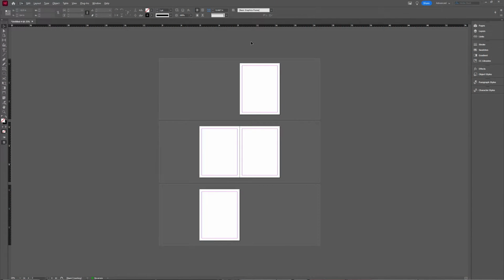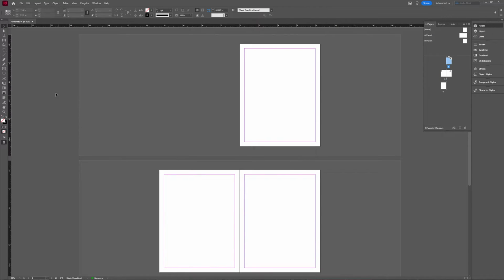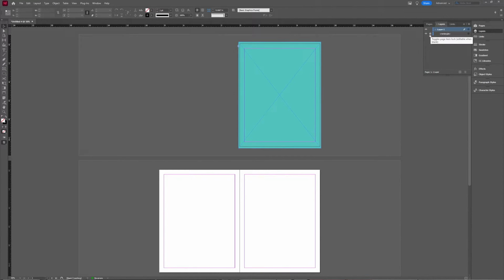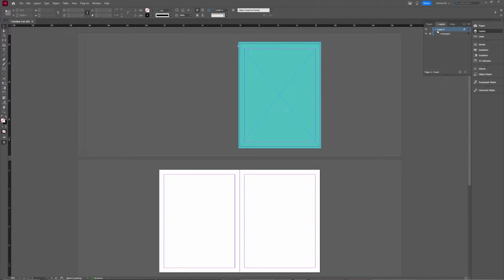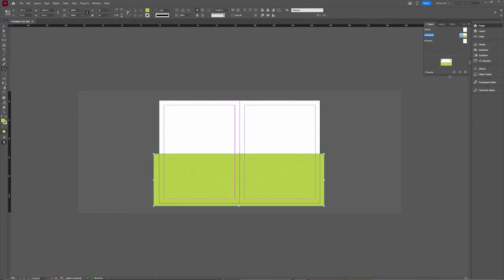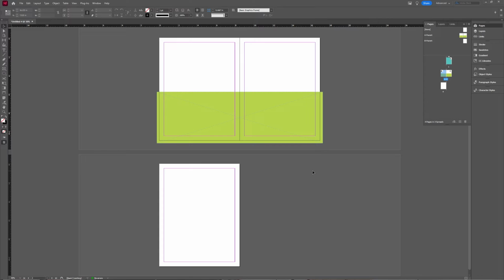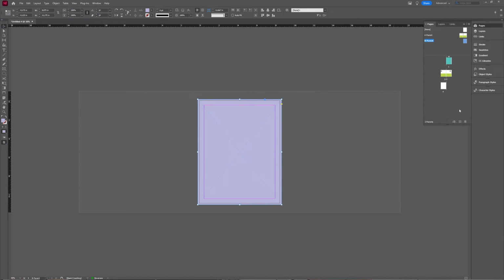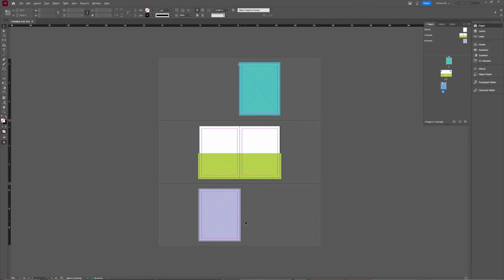How to Change the Background Colors for Pages and Parent Pages [Adobe Indesign]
Learn how to customize the background color for individual pages and parent (master) pages within your document in Adobe Indesign.

Editing software: Adobe Premiere Pro and Adobe Photoshop
Editing: Adobe Premiere Pro
Intro & Outro: Adobe After Effects